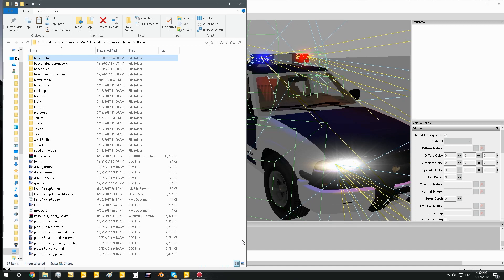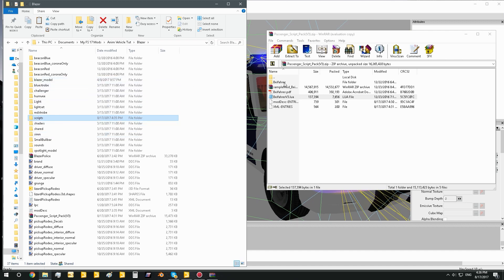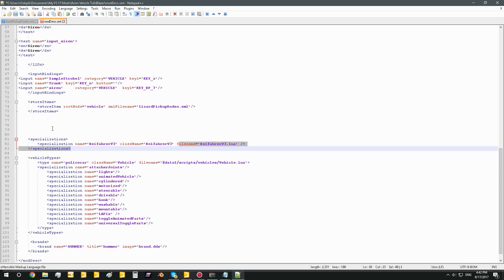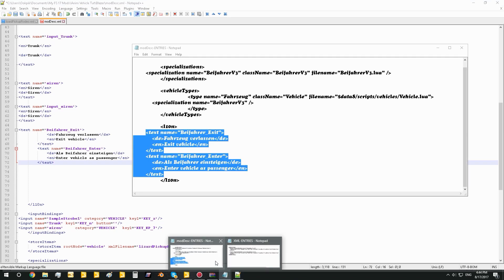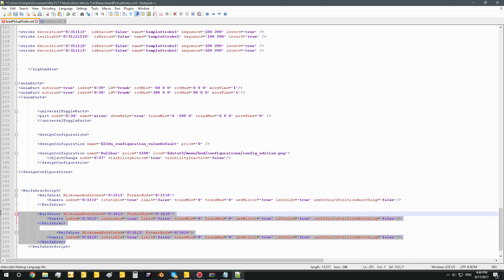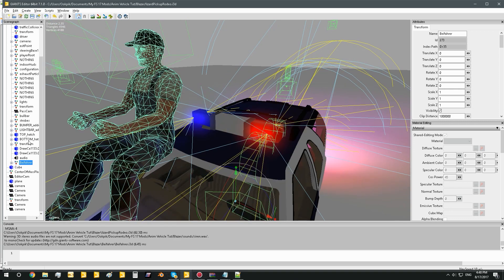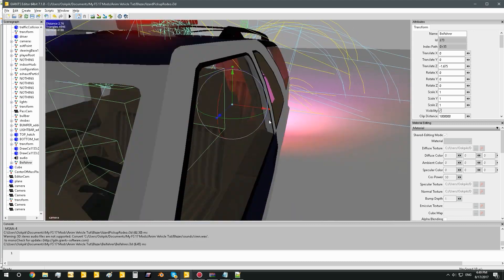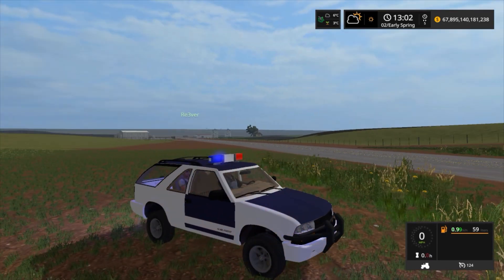FS17 // How to Add Passenger Script to Your Mod // Tutorial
// Passenger Script Set (V3) // DOWNLOAD // :
(You need this, or to go to google and find passenger script v2 or v3)

So, what is passenger script? Basically, its a script that allows people more than one person to ride in a vehicle in-game. So, in multiplayer, you can pick up, or ride with other players. That is, using this script.

So if that's something you want, and you wanna add it, then this is the tutorial for you!

A few things to note:

What you need to know / what you'll need:

and, the passenger script above, seriously, you need that.

Cool, so now you're like, 200% set to go.
Aight, so now that that is out of the way, and you got the pack, get back to the video and add your passenger scripting!